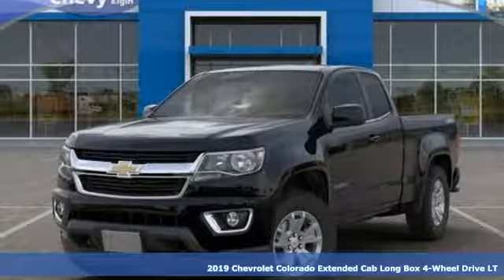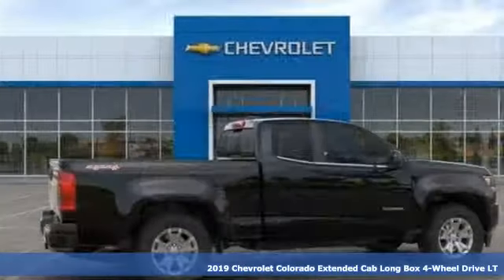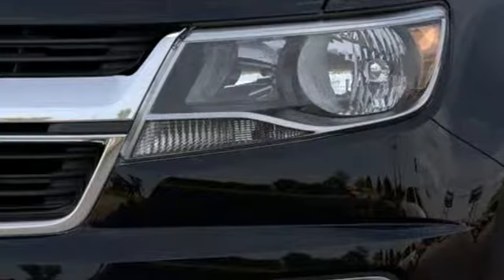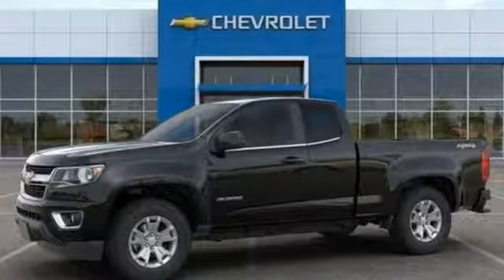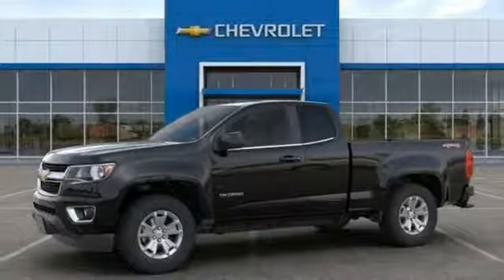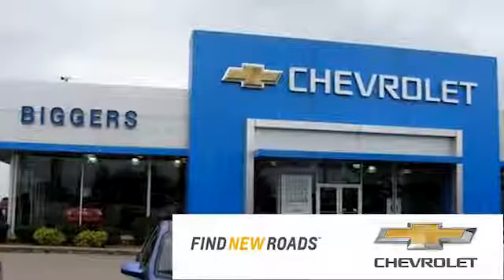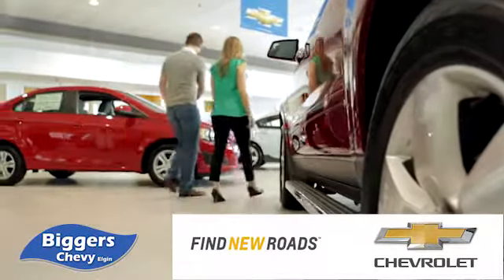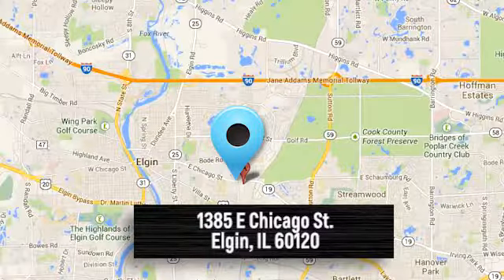New 2019 Chevrolet Colorado Elgin IL Streamwood, IL #3190421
Year: 2019
Make: Chevrolet
Model: Colorado
Trim: 4WD LT
Engine: 6 Cyl. 3.6L
Transmission: Automatic
Color: Black
Interior: Jet Black
Stock #: 3190421
VIN: 1GCHTCEN7K1224699
HomeNet Automotive Black 2019 Chevrolet Colorado LT 4WD 8-Speed Automatic V6 4WD.Recent Arrival! Price includes: $500 - General Motors Consumer Cash Program. Exp. 02/28/2019

Address:
1385 East Chicago Street